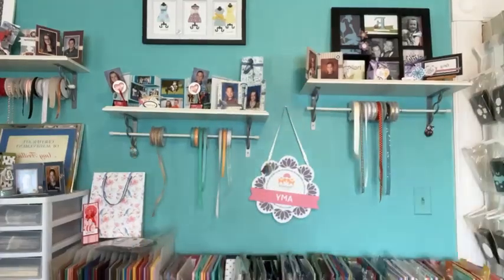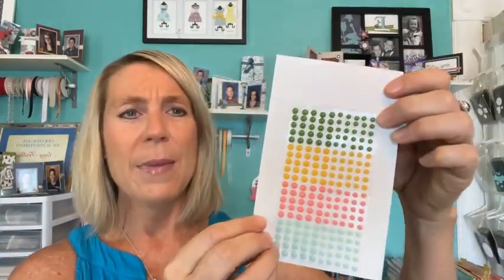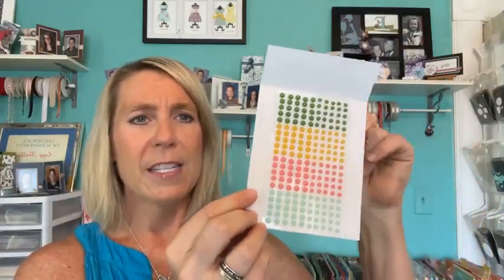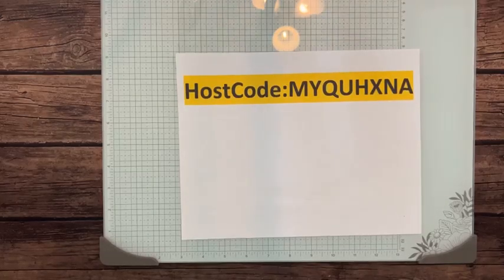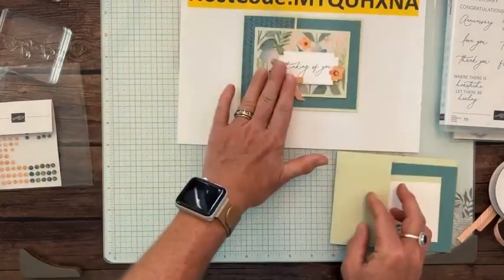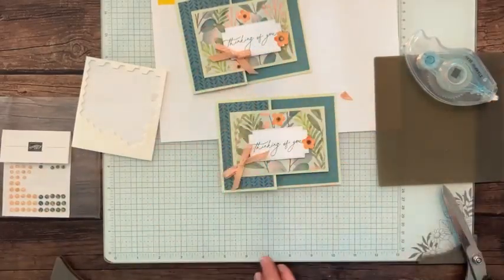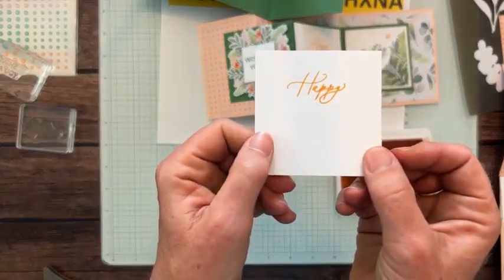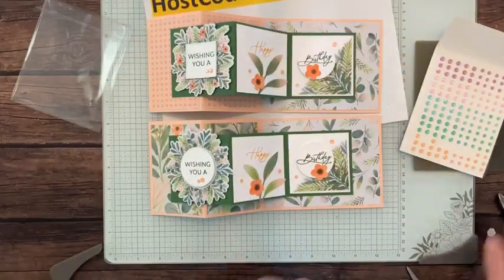HOW TO CREATE TWO FUN-FOLD CARDS WITH THE FRAMES & FLOWERS DESIGNER PAPER ON FB LIVE – July 12, 2024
This is a recording of my Facebook Live demo (or, as we like to call it. Frillici Friday!!) on July 12, 2024.

You can catch me LIVE (most) every Friday at 11:30am EST on the Gathering Inkspiration Stamp Studio Facebook Group

This week, I demo'd 2 fun projects featuring the Frames & Flowers Designer Series Paper (and. gave you lots of other great info, too)!

You can get all of the product details, dimensions and item codes

and... we drew for the WINNERS of the FULL OF LIFE DESIGNER SERIES PAPER & THE RAINBOW DOTS!! Wow!!! What a great day!!

AS A THANK YOU FOR EVERY ORDER OVER $50, YOU’LL RECEIVE THE PROJECTS I DEMO’D TODAY AND GET THE CHANCE TO WIN THE THOUGHTFUL JOURNEY DESIGNER SERIES PAPER when you order online by Wednesday, July 17!!

In addition, you automatically receive a FREE EMBELLISHMENT OR A 16 PROJECT PDF TUTORIAL (you choose)!!

PLUS…. ALL ORDERS OVER $100 ALSO RECEIVE 5 FREE HANDMADE CARDS, TOO!!

Interested in joining my team?    ***Why pay full price when you can get a discount on all your future purchases from Stampin' Up! once you purchase the $99 starter kit!  Pick $125 in product and pay just $99 plus tax!!

xoxo, Amy